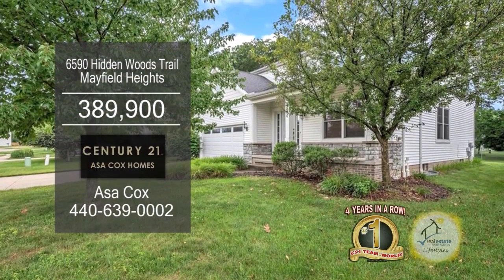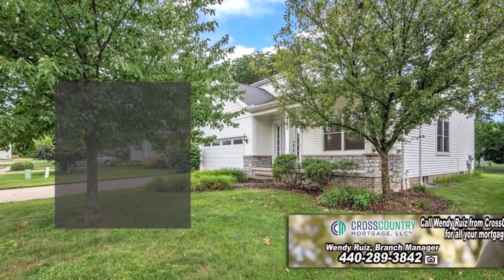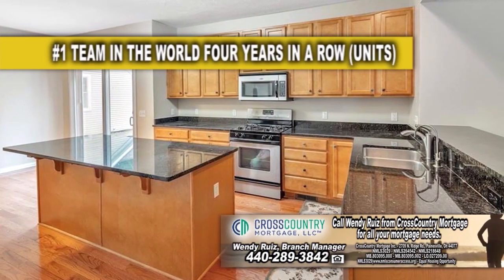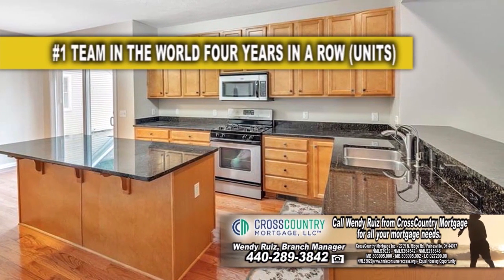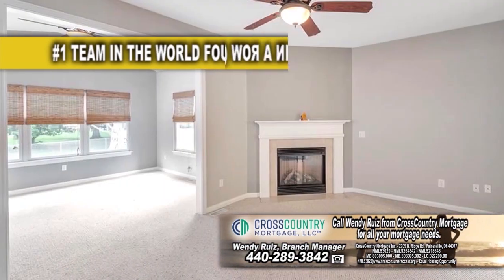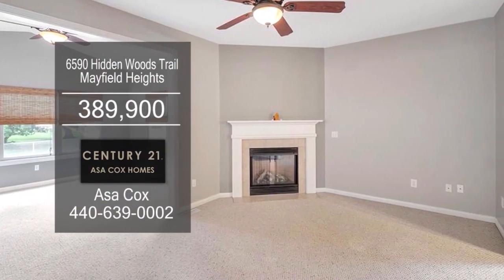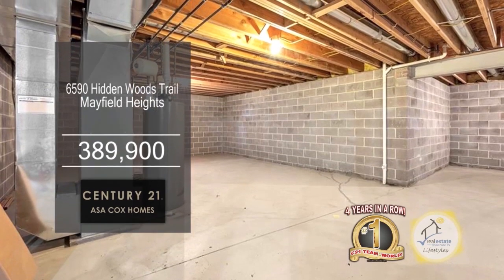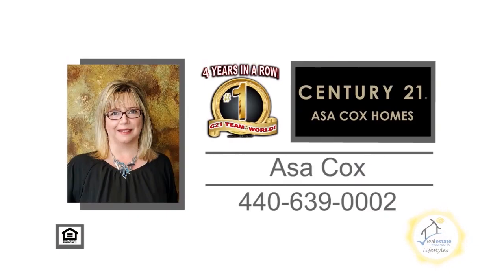6590 Hidden Woods Trail Asa Cox Homes Real Estate Showcase TV Lifestyles